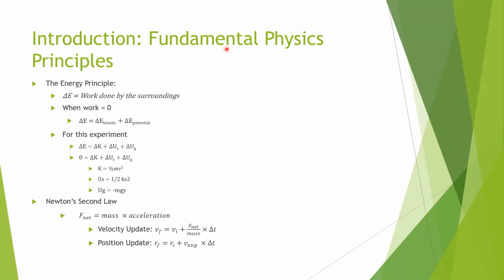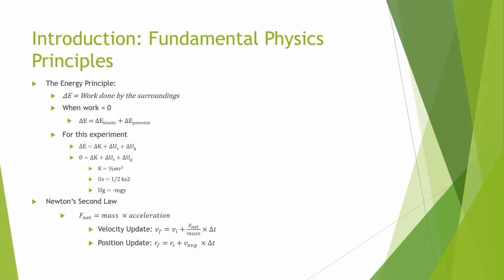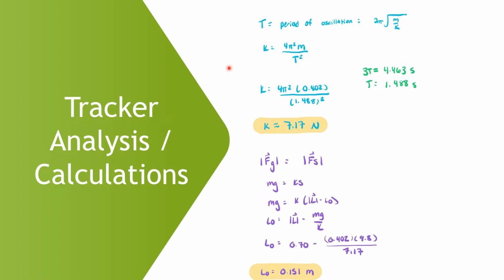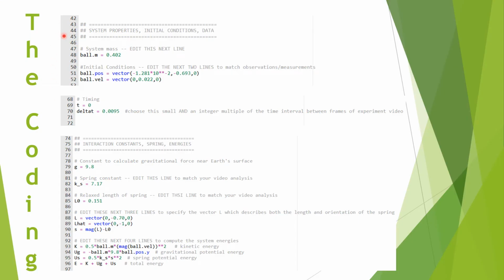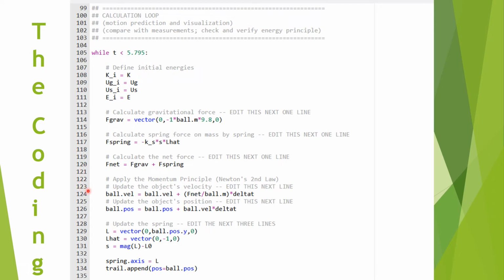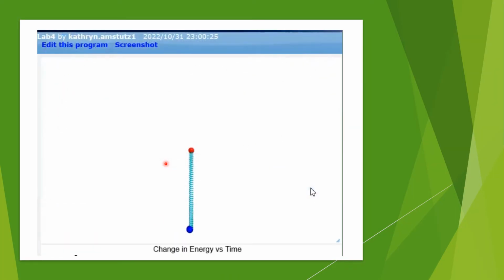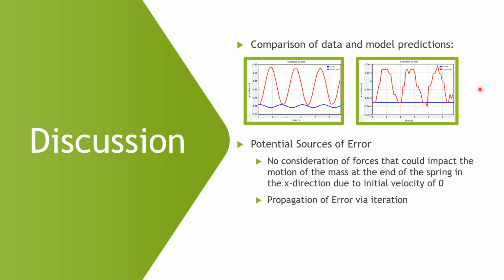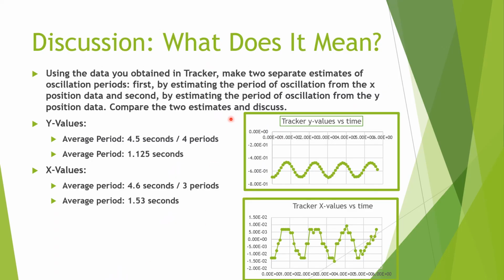PHYS 2211 Lab 4: Oscillation